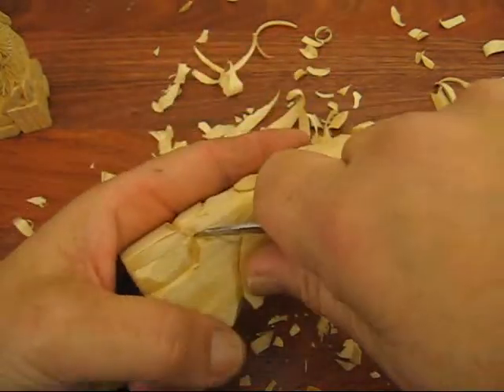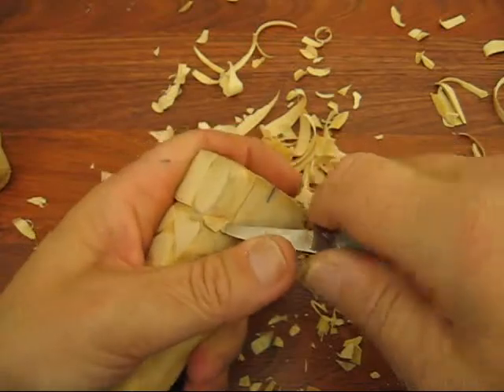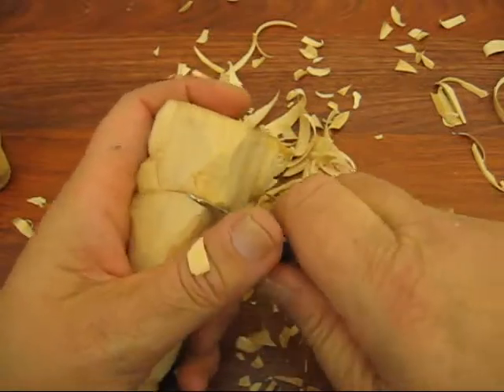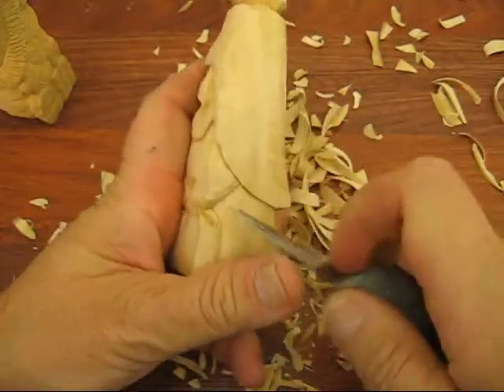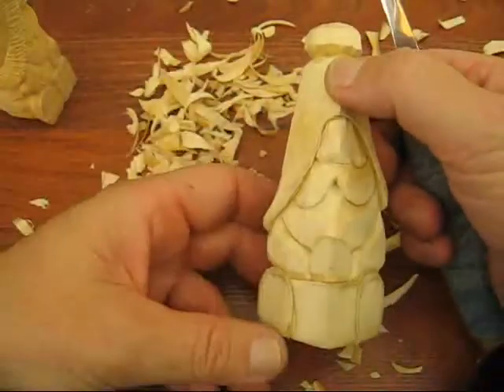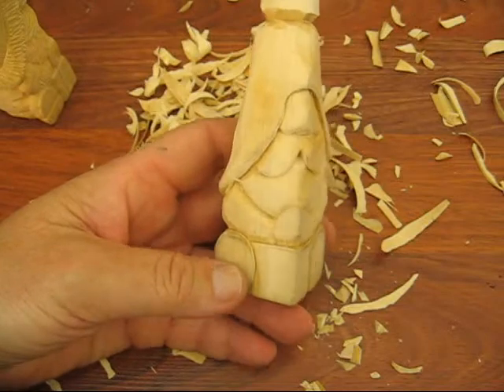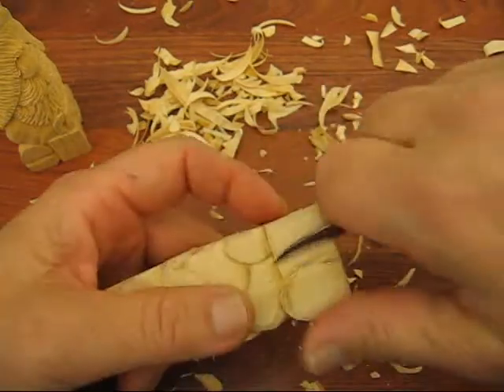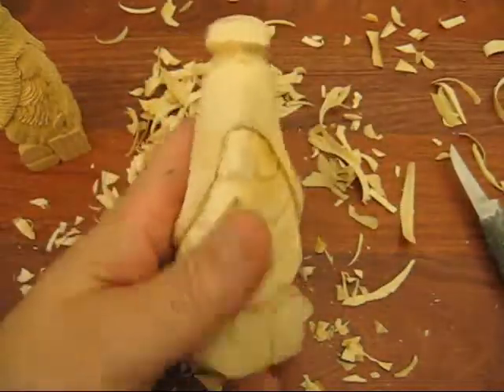SITTING SANTA WITH A GIFT #6